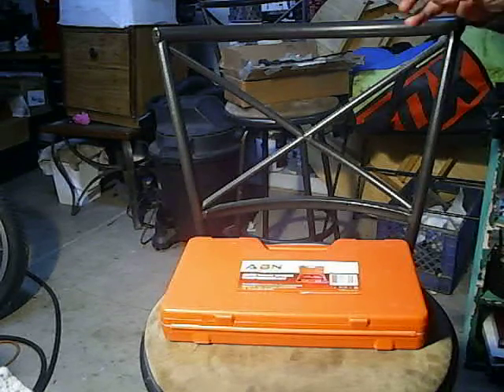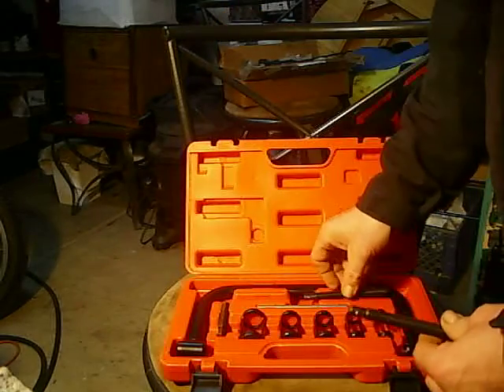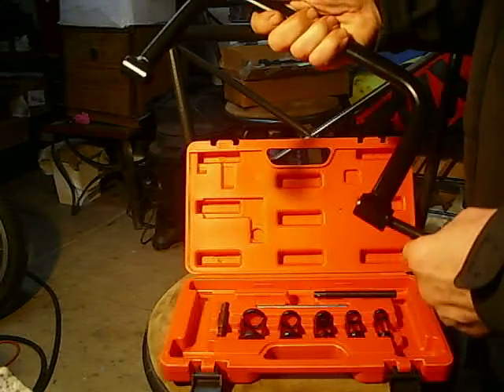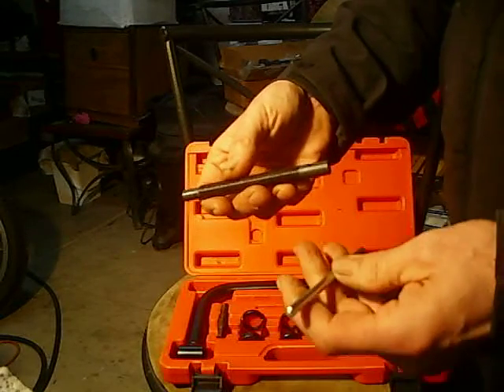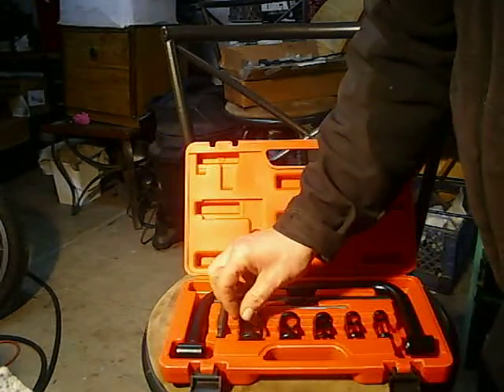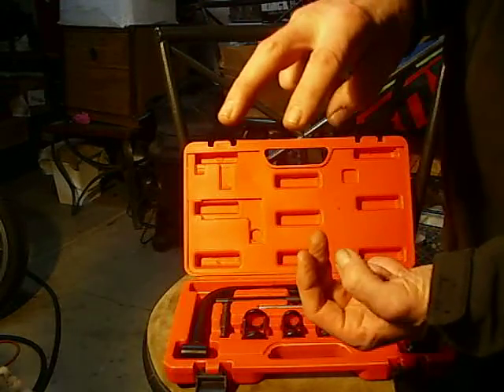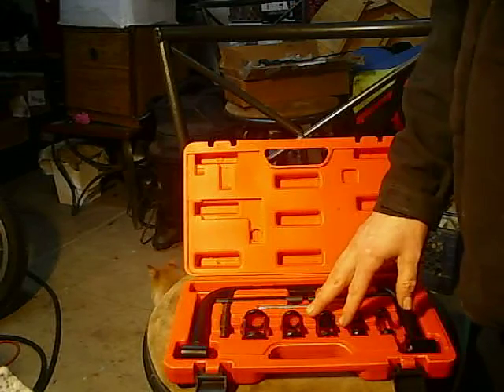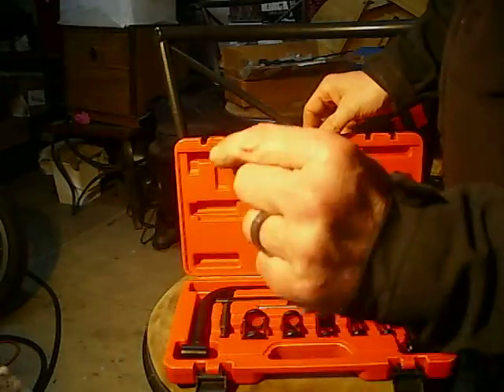XJ700X product review valve spring compressor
FYI why a proper valve compressor is important when removing or installing your valves.
None scripted straight out the garage.